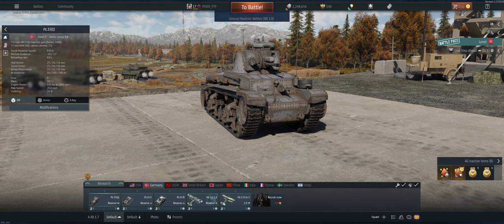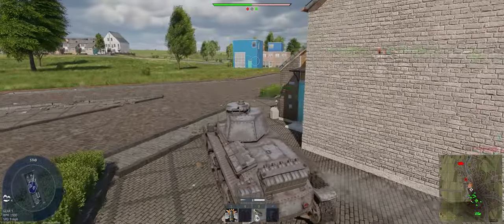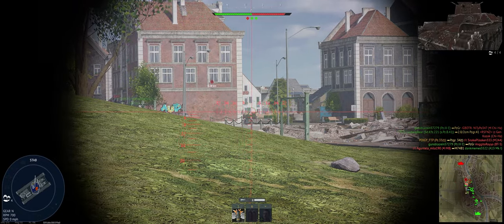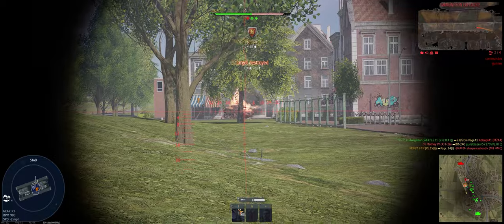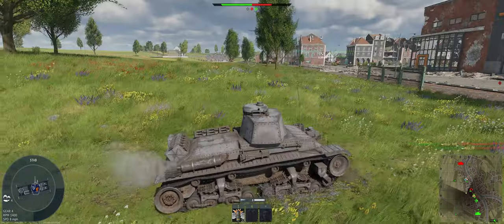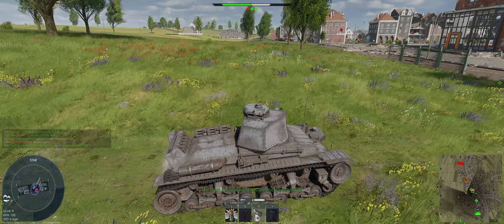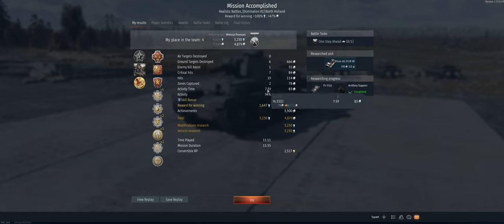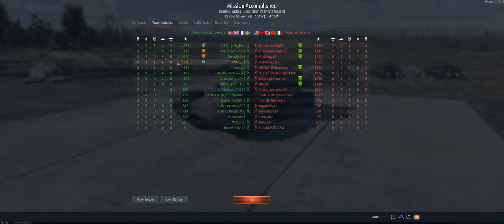Pz.35t Beginner Tutorial Ground Realistic War Thunder